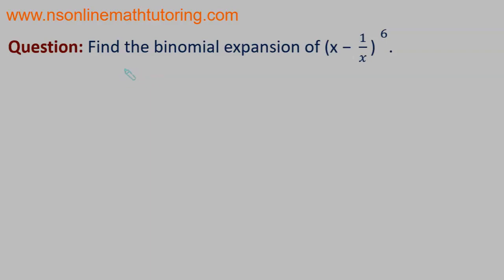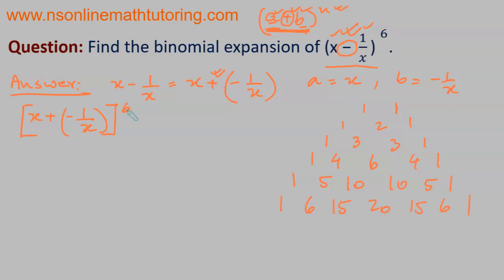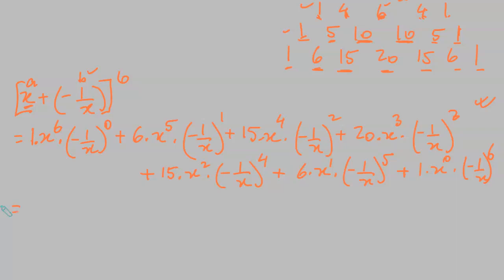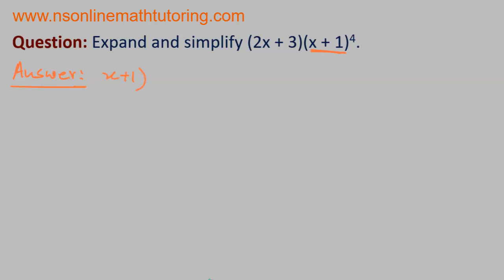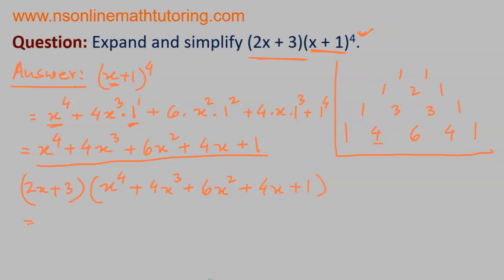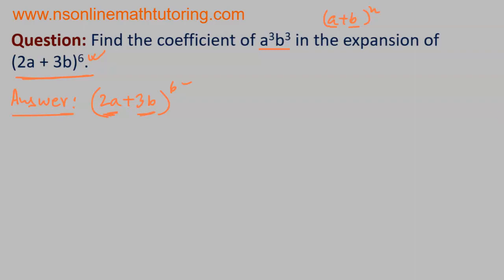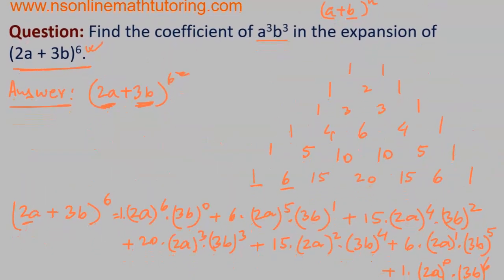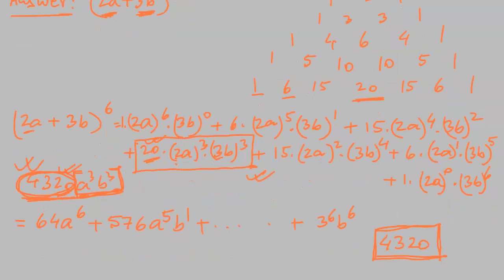The Binomial Theorem: Binomial Expansions Part 2. Feel the difficulties of using Pascals Triangle.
The Pascals Triangle and the Binomial Theorem. Know the DRAWBACKS of using the Pascals triangle for the coefficients of the Binomial Expansion in the process of solving questions. Understand the symmetry feature of the terms of any row of the Pascals Triangle. This video contains 3 solved questions on Binomial Expansion which clearly shows the simplicity of using the Pascals triangle as well as the laboriousness of the process of using it. You have to always get many extra terms which you do not require. This topic is equally relevant for the IGCSE Additional Math, the AS-Level Math and the IB Math students.

At 00:00 minutes my introduction given and the contents of this video explained.
At 01:12 minutes the first question on Binomial Expansions using Pascal's triangle explained and solved. How to modify the terms of the binomial expansion when the two terms of the binomial expression are connected by a minus sign? The pattern that exists between the terms of any row of the Pascals triangle is explained.
While writing the final step of the answer to the question, I have said 15 times x to the power of 2 in the numerator and x to the power of 2 (instead of 4) in the denominator by mistake. I apologize for the same.
At 12:51 minutes the second question on Binomial Expansions using Pascal's triangle explained and solved. How to expand and simplify the expression when it is in the form of the product of a binomial and a binomial expansion?
At 20:44 minutes the third question on Binomial Expansions using Pascal's triangle explained and solved. How to get the coefficient of a particular factor from a binomial expansion?